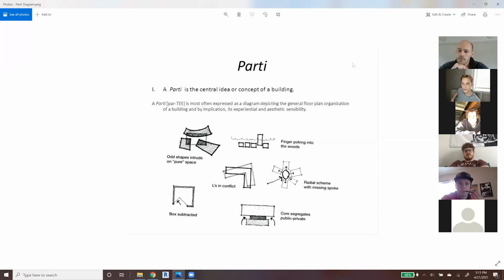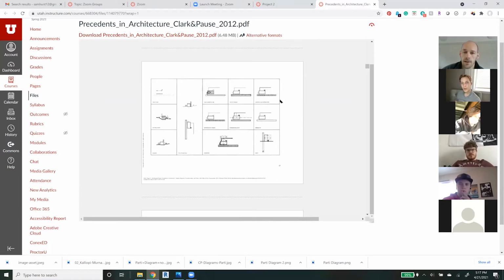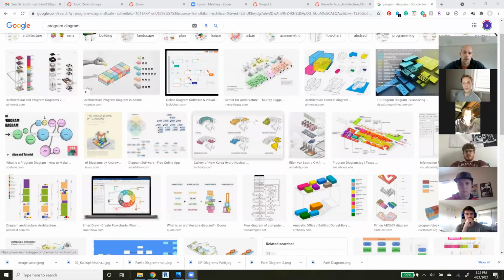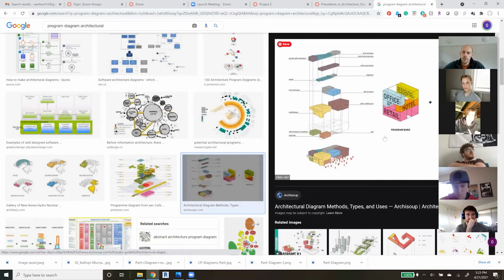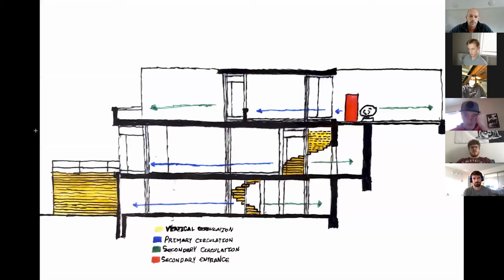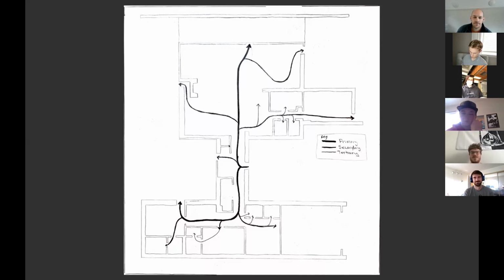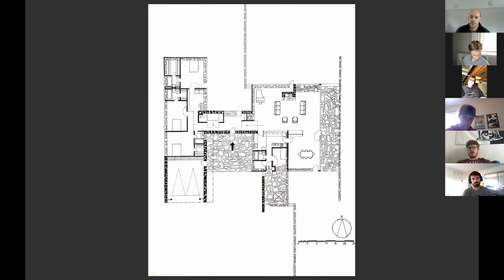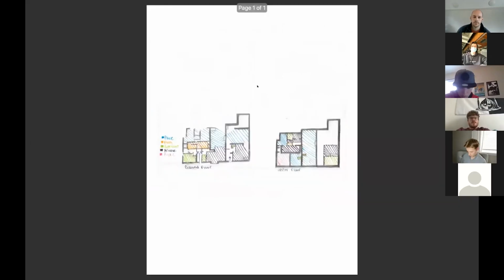ARCH 1632 002 Class - Parti Diagram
Introduction to Parti Diagrams and what to expect for the last week of class.